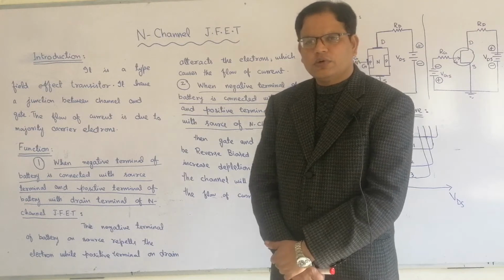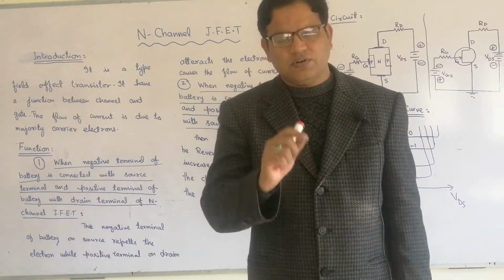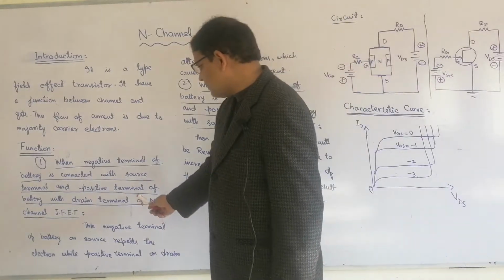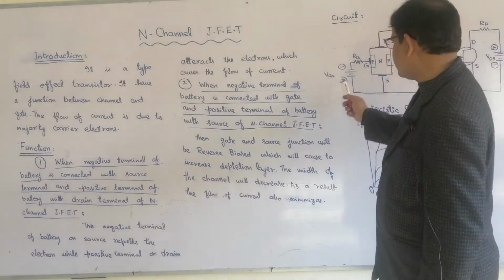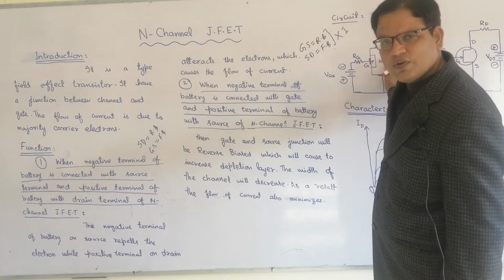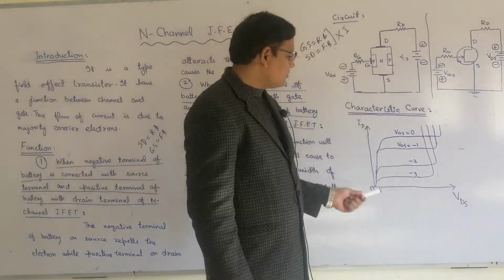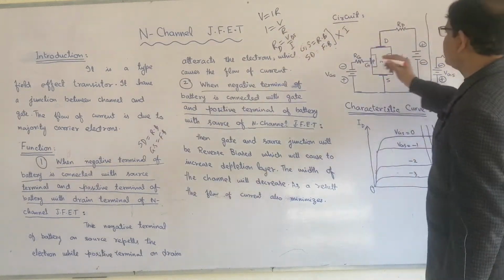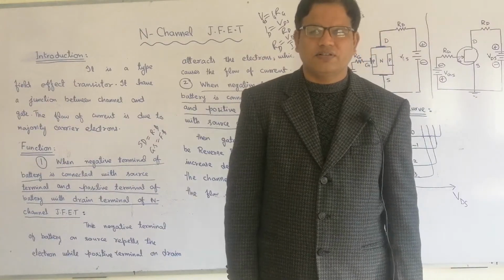(E.T - 263) N - Channel J.F.E.T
Subject Title:  Basic Electronics
Subject Code: E.T - 263
Topic: N - Channel Junction field effect transistor
Class: Electrical 2nd Year
Lecture No.5.3